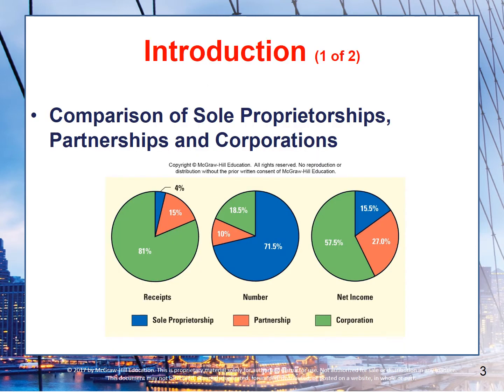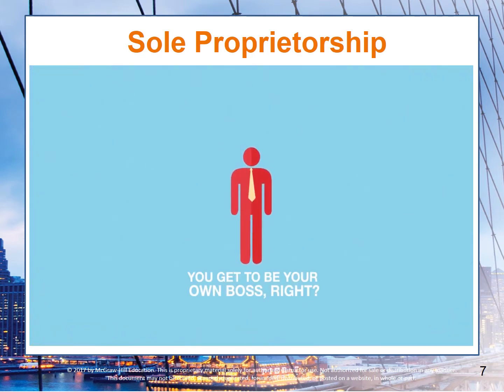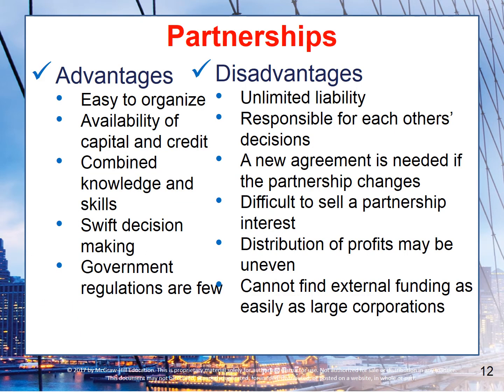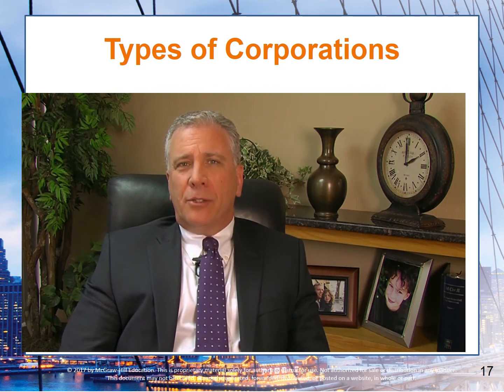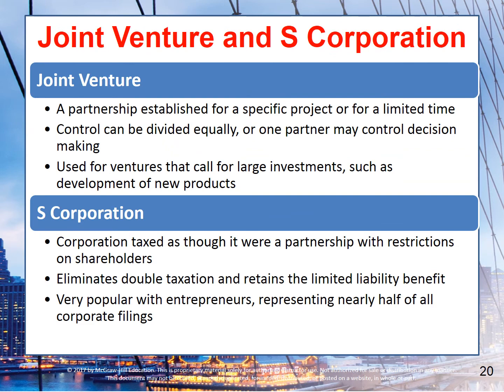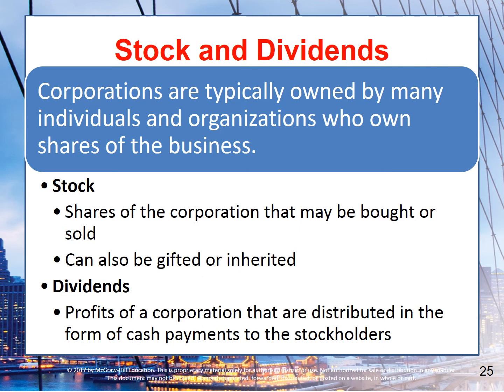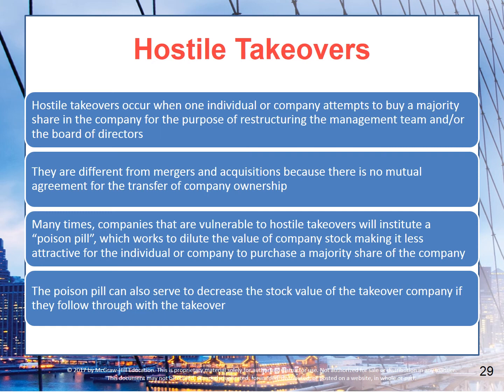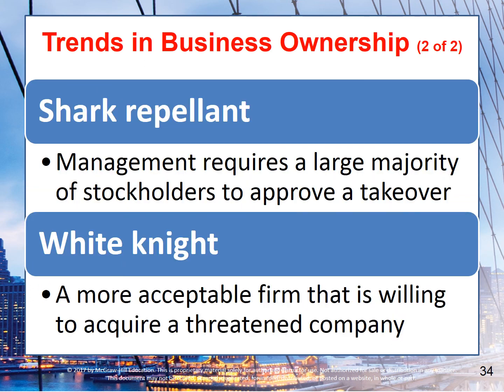BUS 101 Ch4 Revised with Narration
BUS 101 Chapter 4 - Options for Organizing a Business